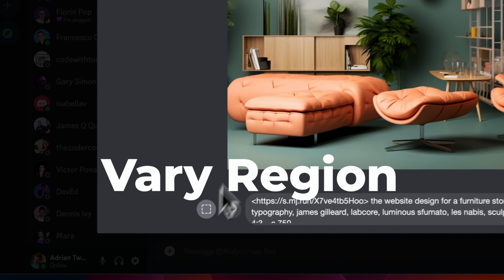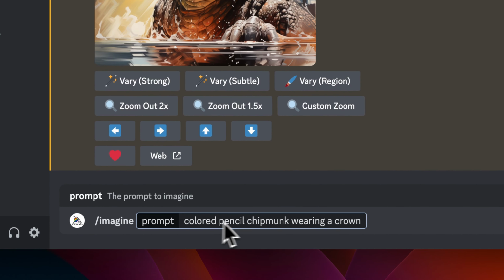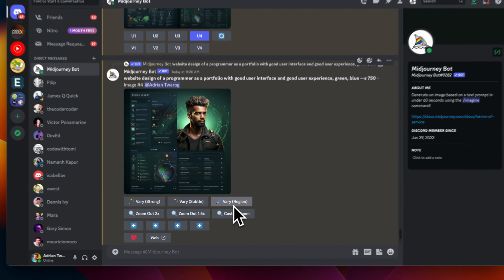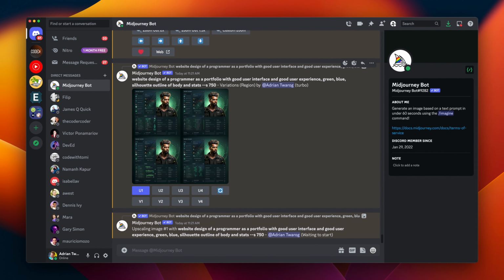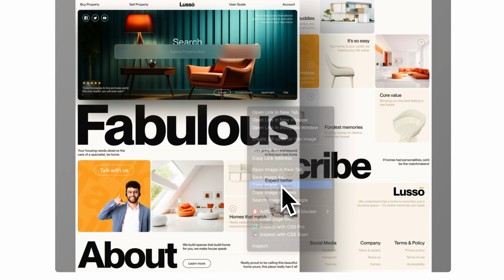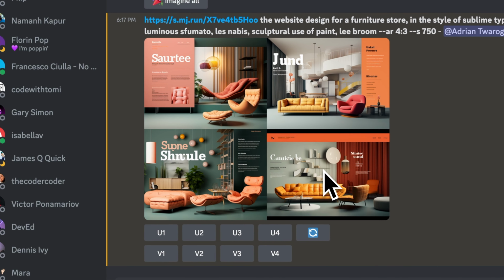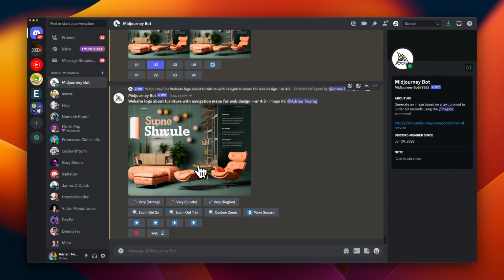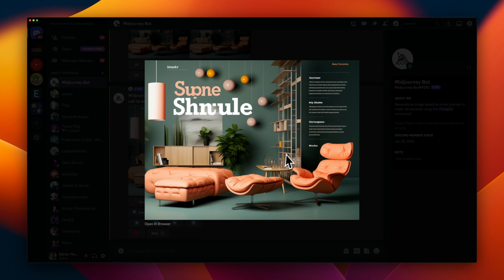MidJourney New Feature Vary Region Inpainting for Web Design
MidJourney has released Vary Region, a new way to do inpainting with mid journey and it's AI. Using the latest versions of midjourey, you'll be able to select items like Adobe Photoshop Genative Fill and customise them.

In this video I'll cover what midjourney vary region is, how to use vary region in terms of web design, and how to make a website variation using it.

Software & Discounts!